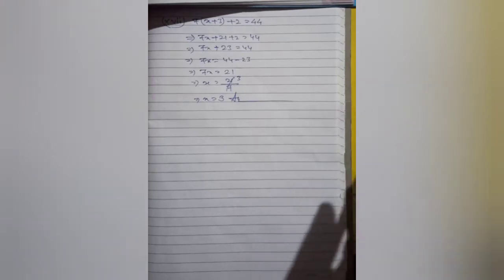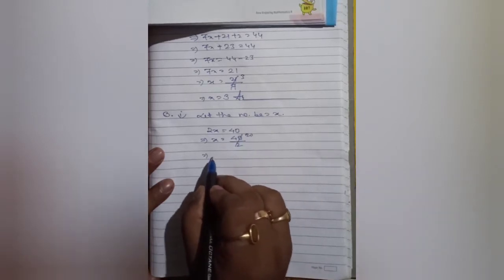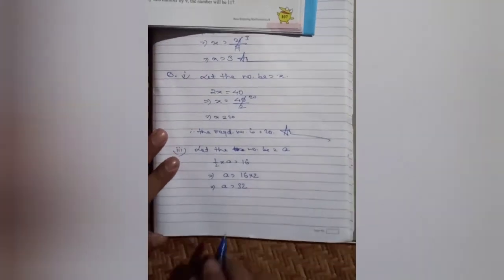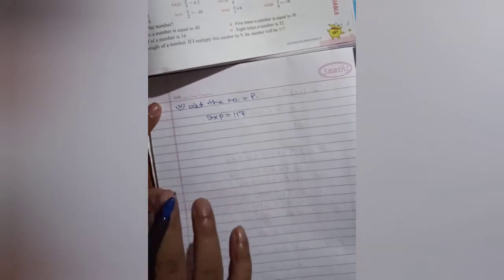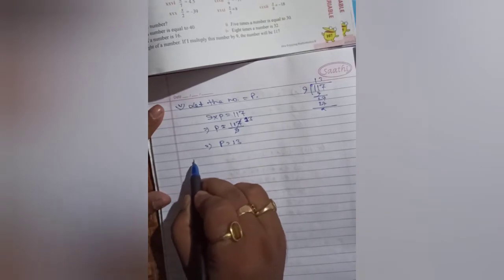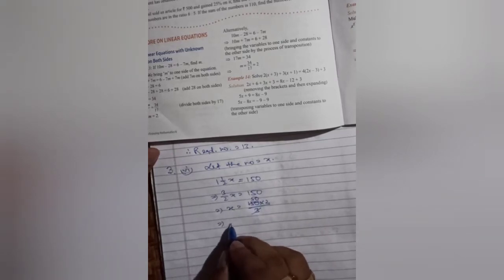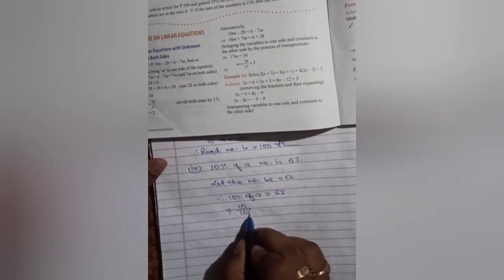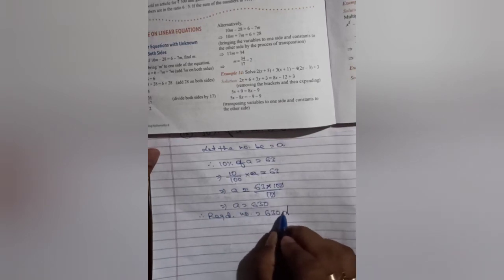Class-8 II Maths II Excercise - 8A II Solutions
Class-8 maths II Exercise-8A Qs. No.-3 and 4 and 5(i) to (iv)